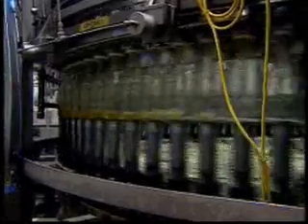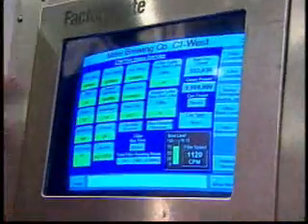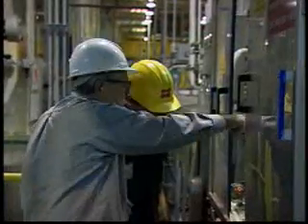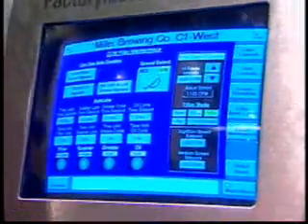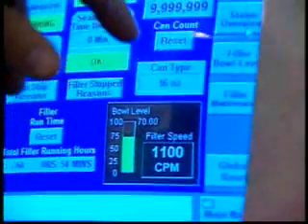Wonderware Miller Beer